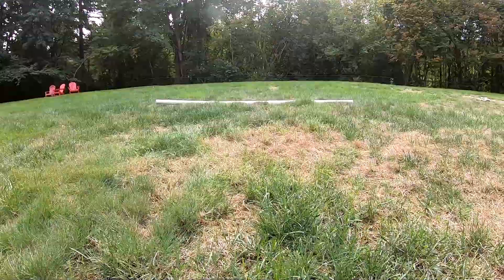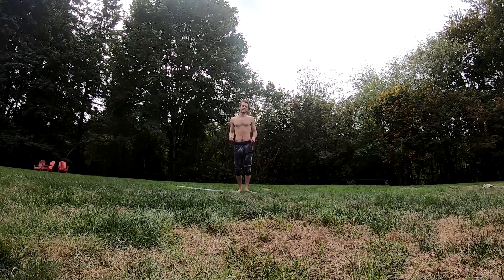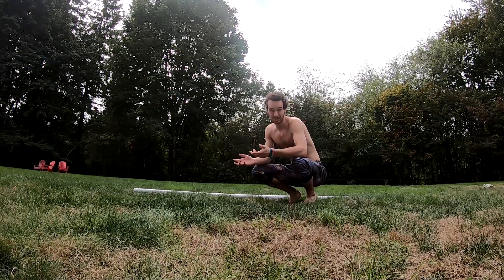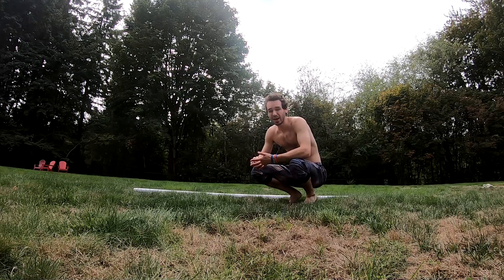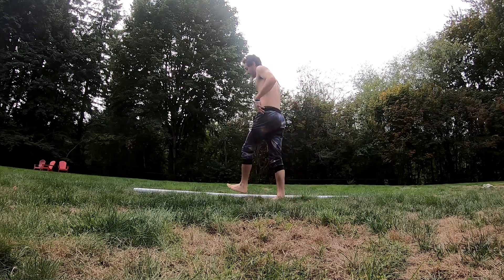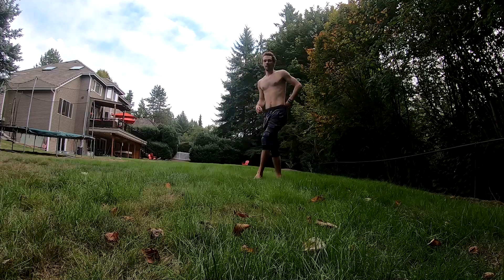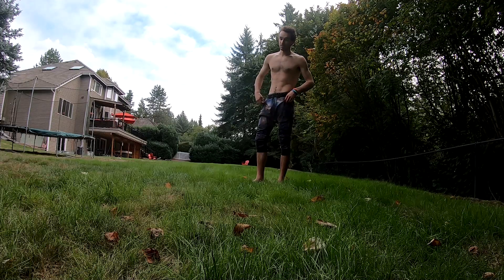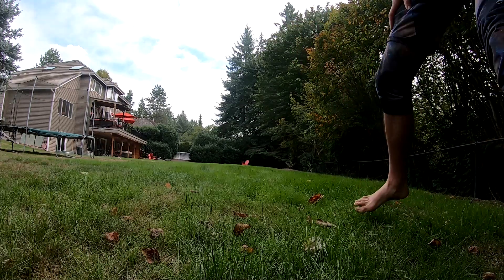off season freeski training vlog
Felt like doing something new to spice up the offseason. theres a lot more to my training that I want to share. we shall see if I feel like doing another. cant really say with confidence that I want to make videos everyday but definitly good to try.